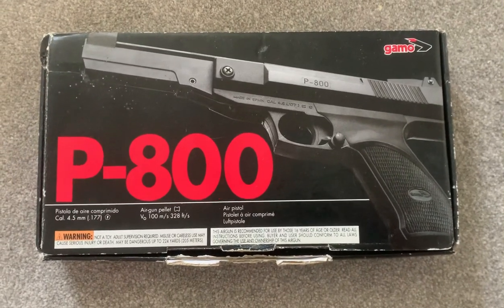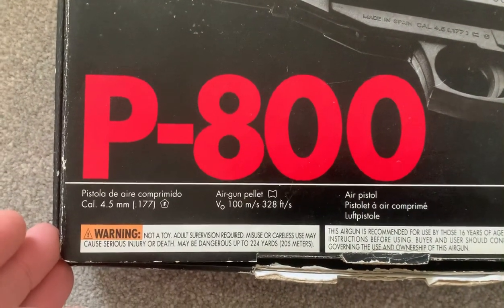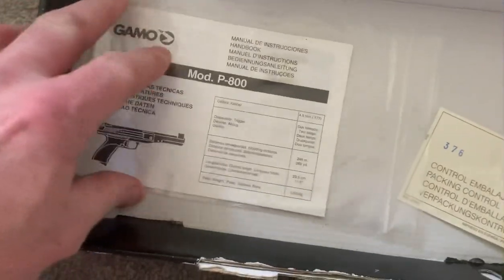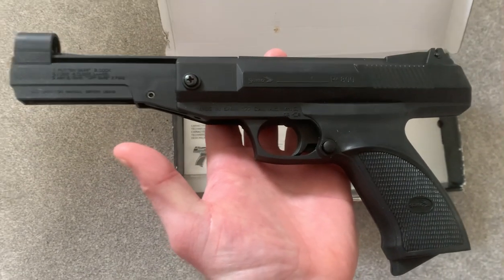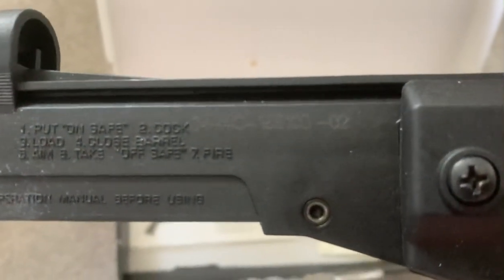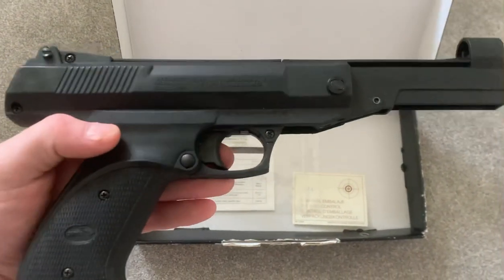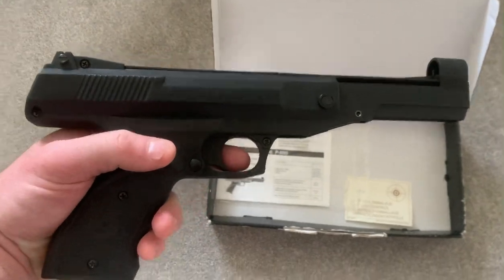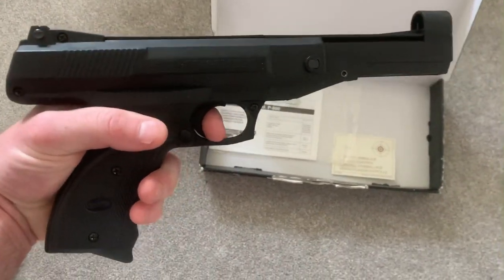Gamo P800 .177 Air Pistol.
to see my large Webley and Gat Gun Collection plus more.
This Gamo pistol is still in Mint condition and hasn’t seen much use.
Made of mainly plastic this was a cheap pistol back in the 1990’s / 2000 era.
Shooting around 328fps they claimed in the box.
It’s great for a beginner.